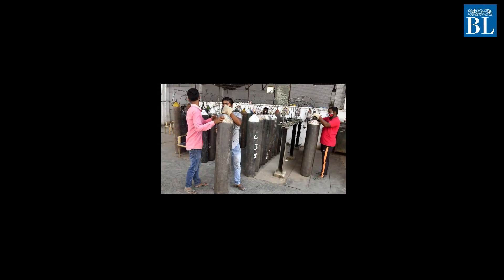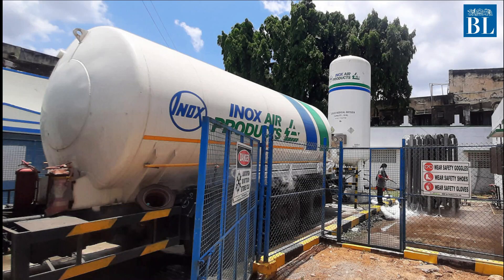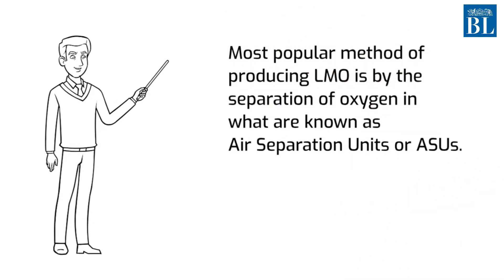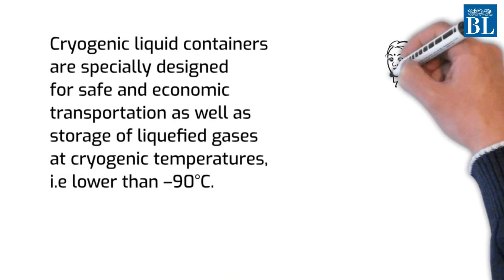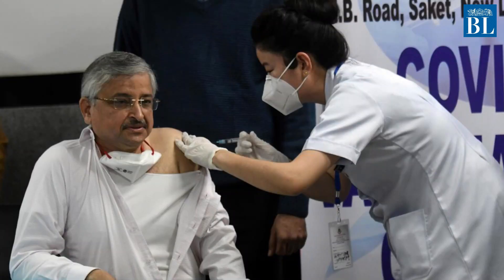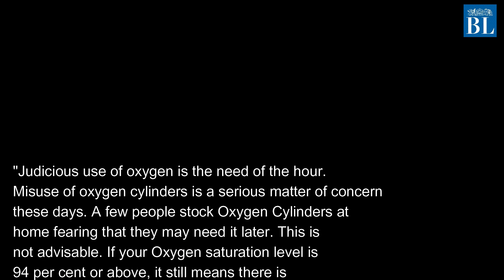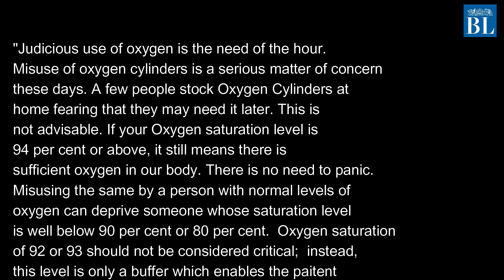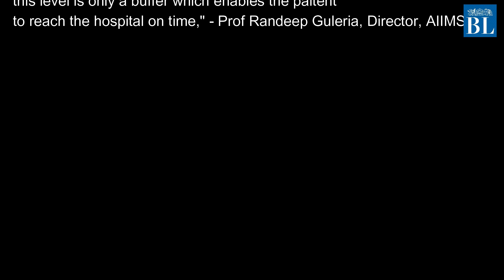All you need to know about Liquified Medical Oxygen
How is LMO transported? Why is it preferred over its gaseous state? Watch the video.